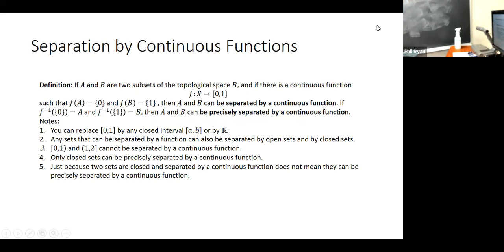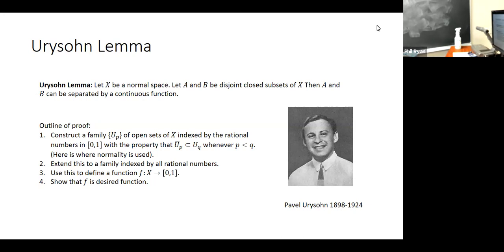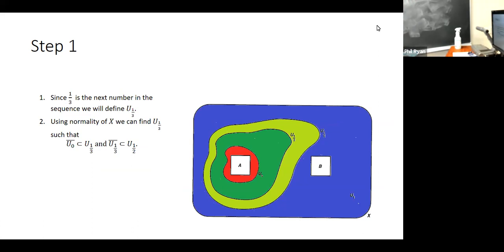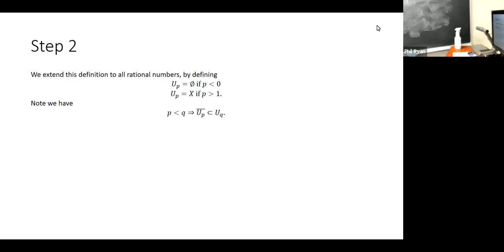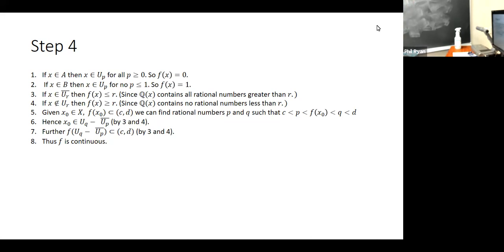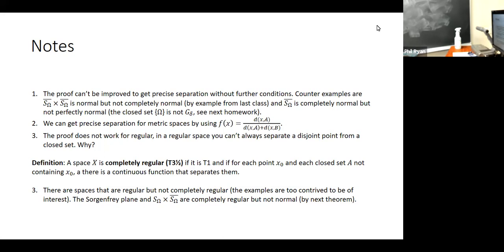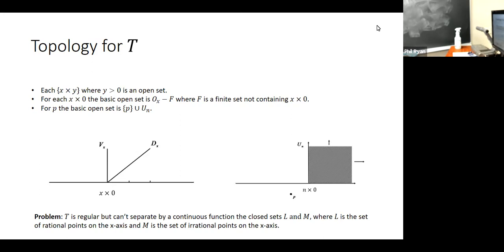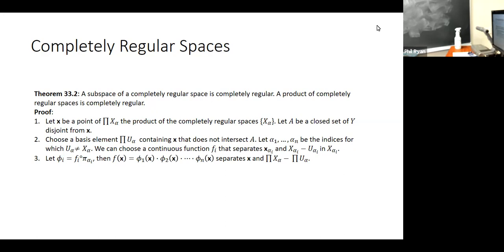Urysohn Lemma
Section 33